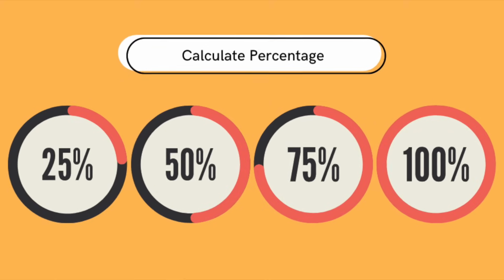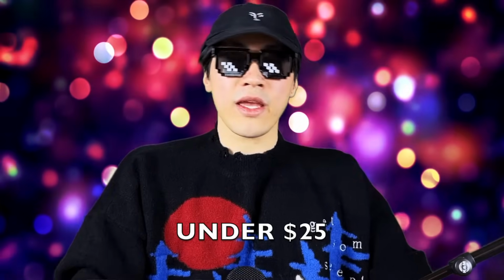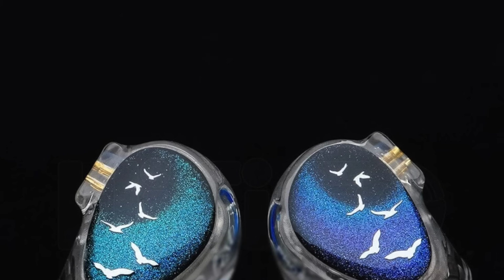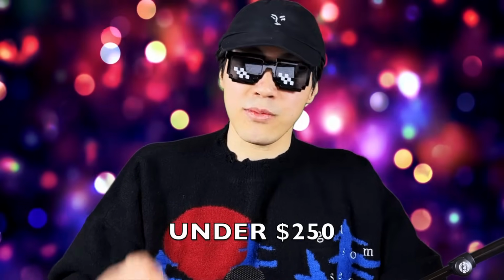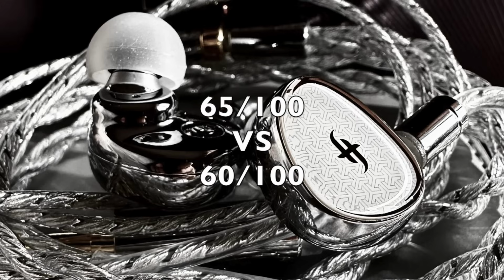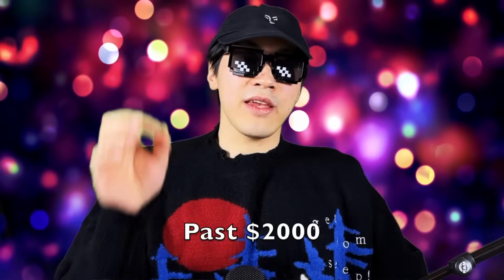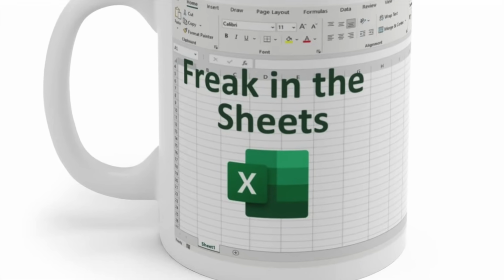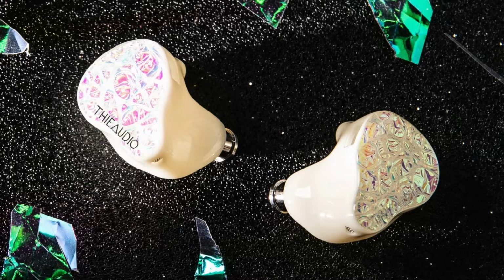ULTIMATE Diminishing Returns Guide (for Audiophiles)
0:00 Methodology
1:00 Under $25
1:30 Under $55
2:05 Under $90
3:05 Under $150
3:47 Under $250
4:05 Under $350
4:22 Under $600
4:42 Under $1000
4:56 Between $1000 to $2000
5:19 Over $2000+
5:42 Endgame Recommendations